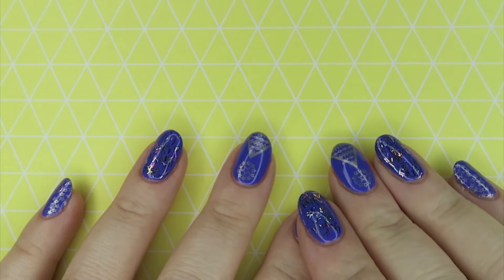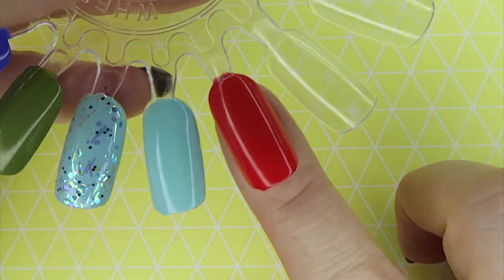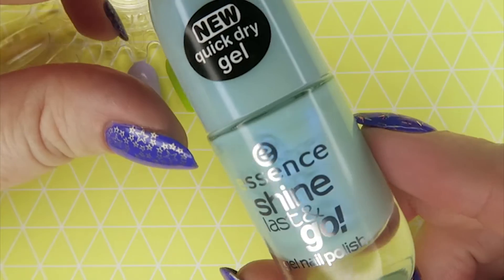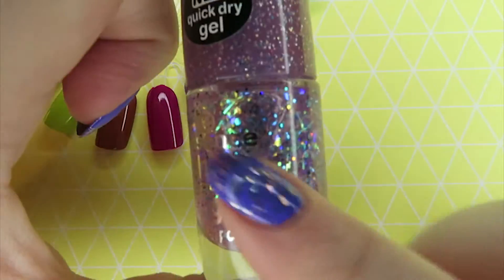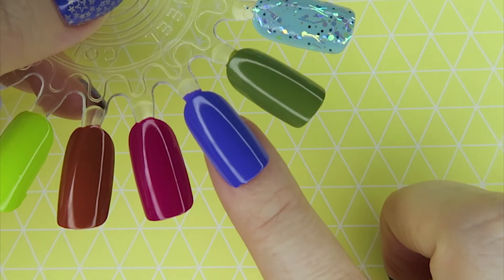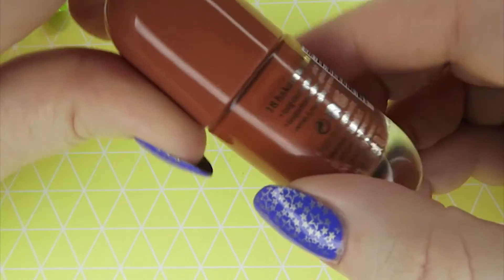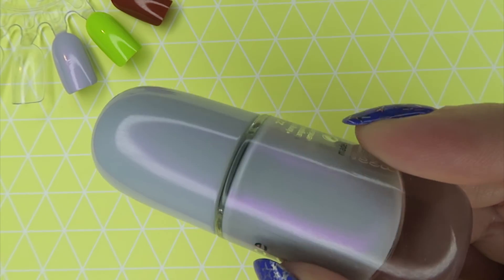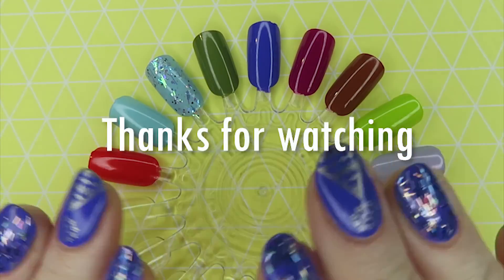Liquored and Lacquered #132: New To Me Essence Polishes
I have a non-ASOIAF related podcast with my husband.  It is called  "The Way We Are".  If you fancy checking it out, you will find more information below.

Join Clare and me every Sunday night at 7pm UK time for our live discussion of the book series on my ASOIAF /GOT channel.